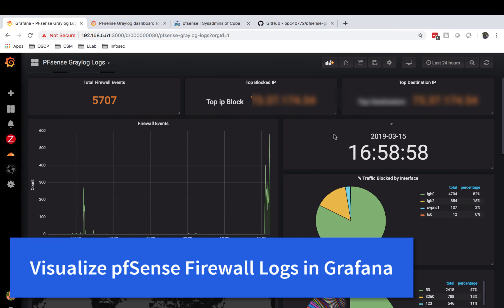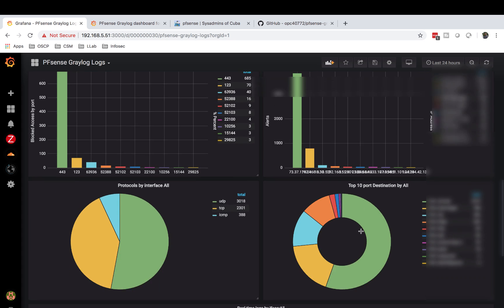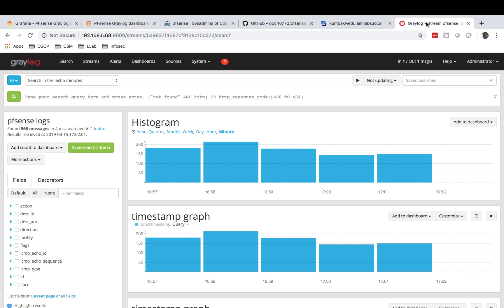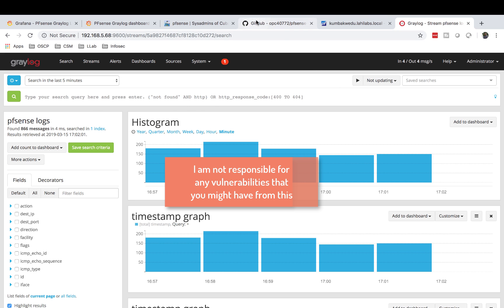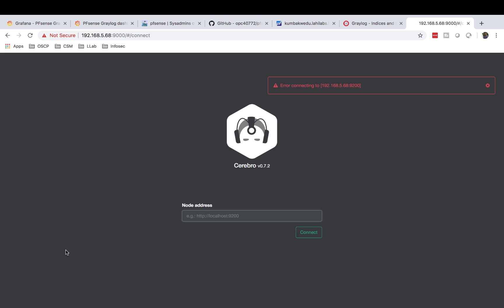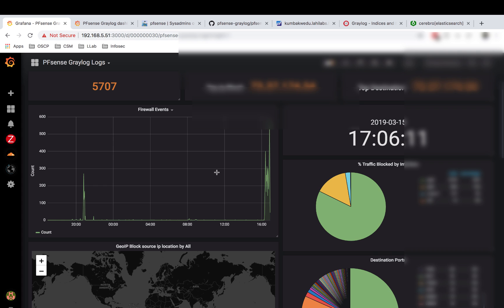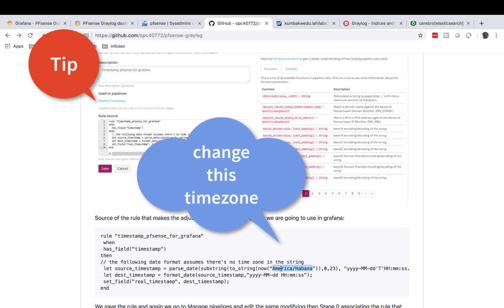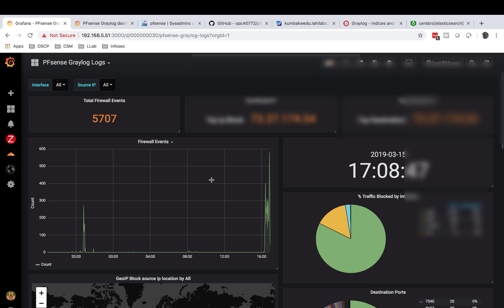Visualize pfSense Logs in Grafana | Beautiful Graphs for logs via Graylog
In this video i share tips on how i was able to graph pfsense logs in grafana..
Celebro git Join the community on Discord on this . You can post live questions and get help from others there.